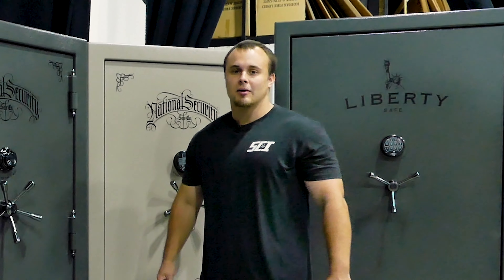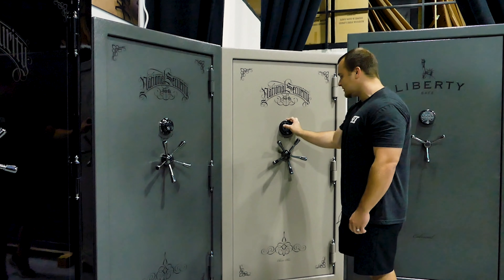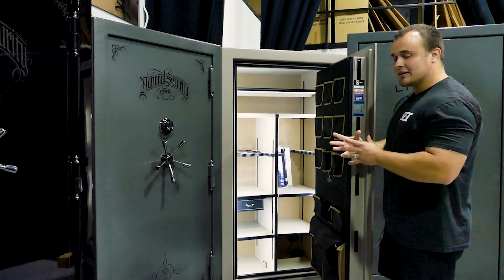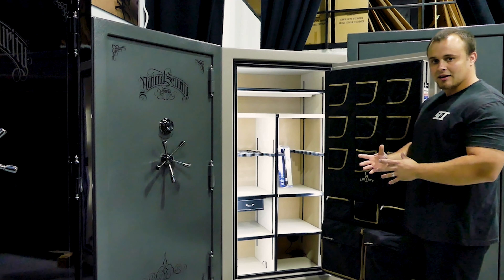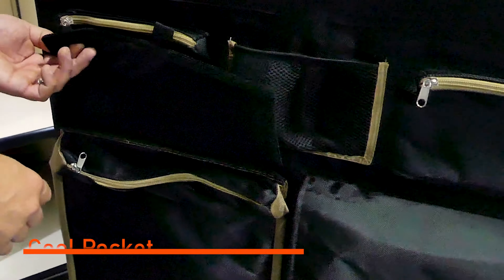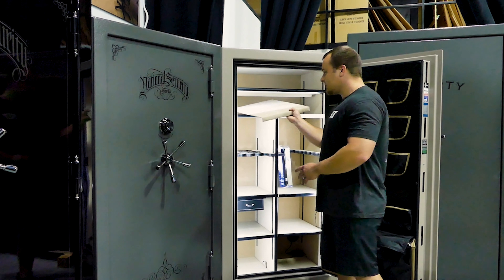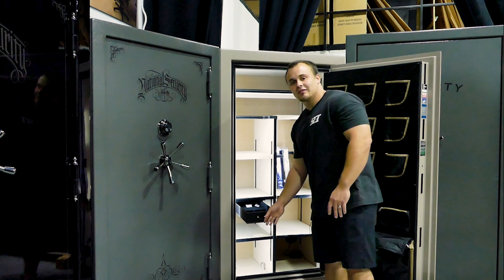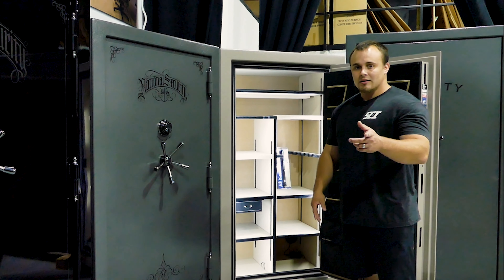Liberty National Security Plus 40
We have new safes coming in every day but today John is going to highlight the Liberty National Security Plus Safes.